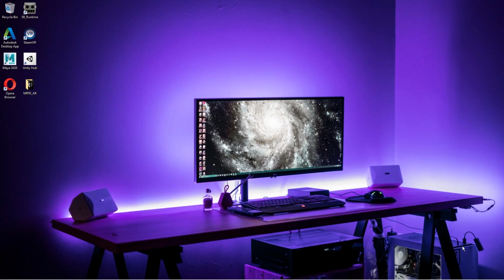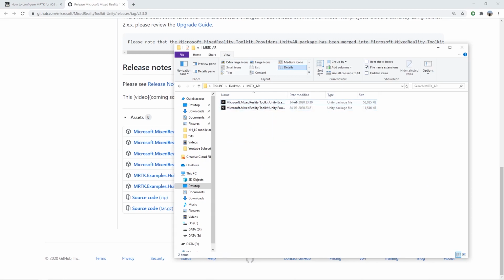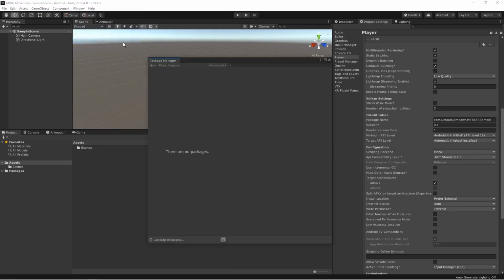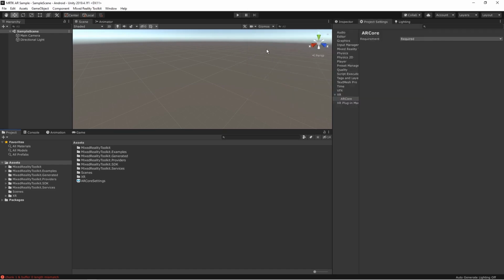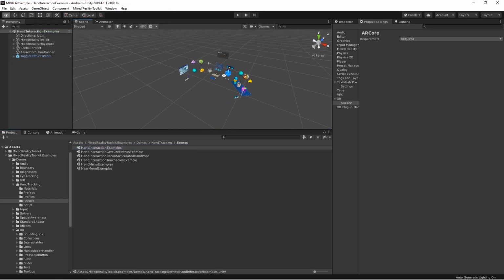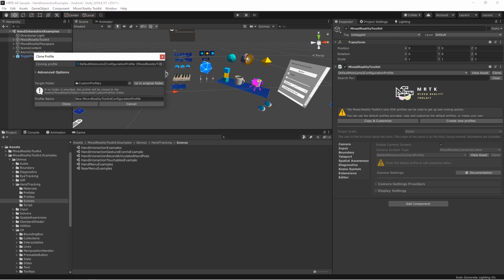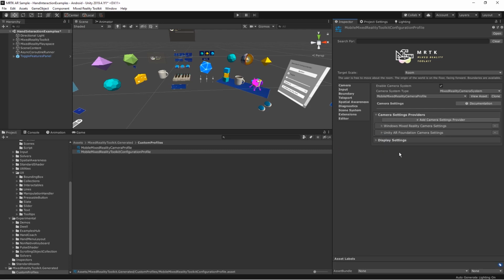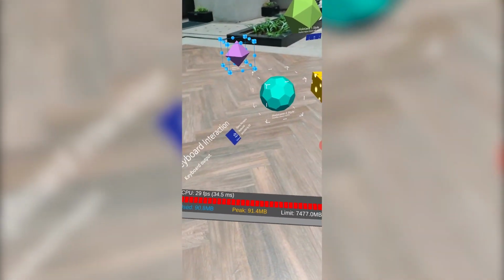MRTK(Mixed Reality Tool Kit) AR Interactions Using Unity3D - AR Foundation (ARCore/ARKit) | Part1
Today we bring you a new video where we go through setting up an Android Unity AR Foundation project with MRTK - Part 1. In this video we setup the MRTK AR Foundation and build to ARCore device with basic setup.

Going forward will do a deep dive into the MRTK setup from the scratch for all the interactions implementations.

Please provide the feedback and in case of any challenges faced in the comments below.
We are really excited to explore more and to produce more useful videos on Unity AR.